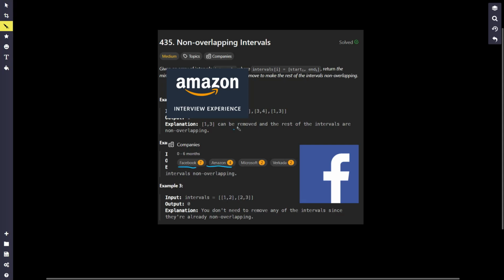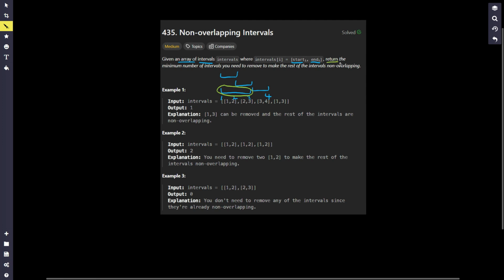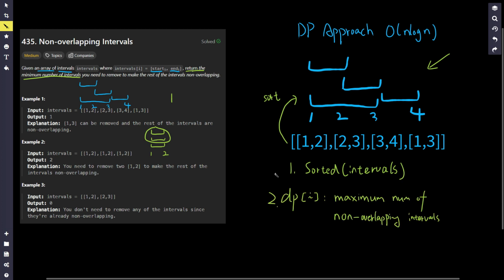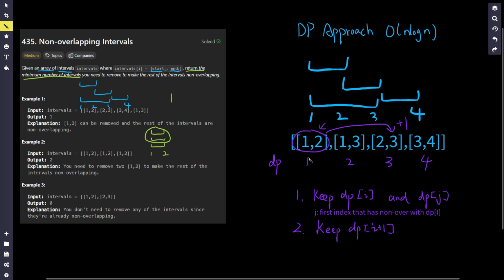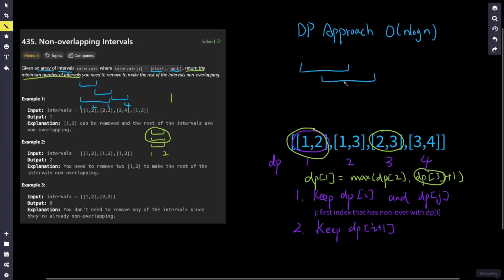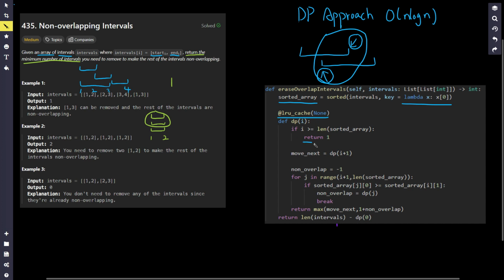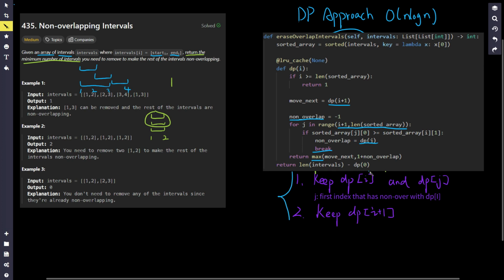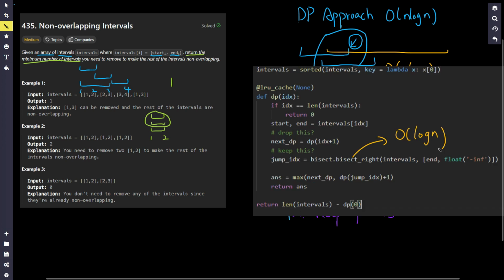Amazon Interview Question Leetcode 435 Non overlapping Intervals | Python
00:00 Introduction
01:01 DP Approach
02:55 Python code

Interview Companies:
Amazon
Microsoft
Verkada

Approaches:
DP O(nlogn)